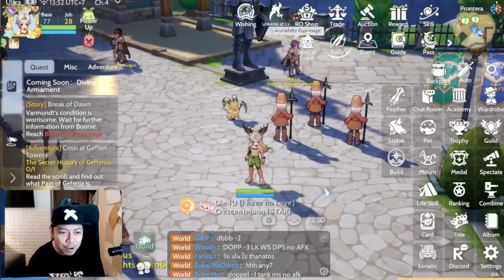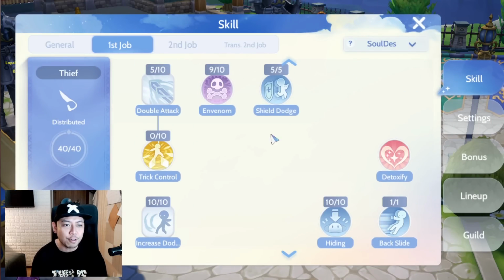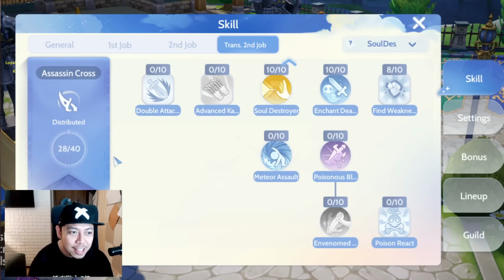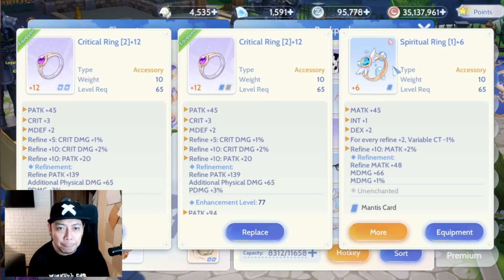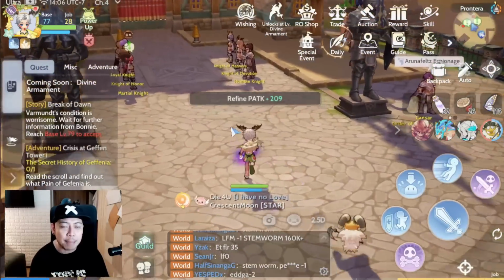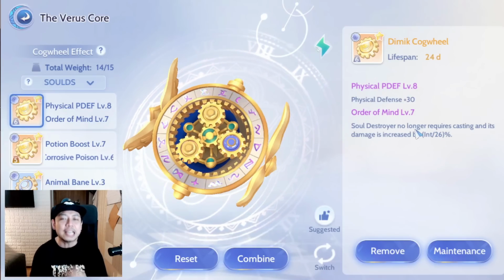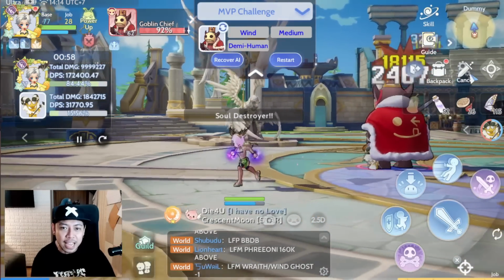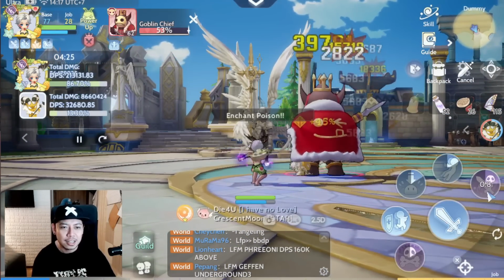THE ULTIMATE SOUL DESTROYER ASSASSIN CROSS BUILD!! - RAGNAROK ORIGIN